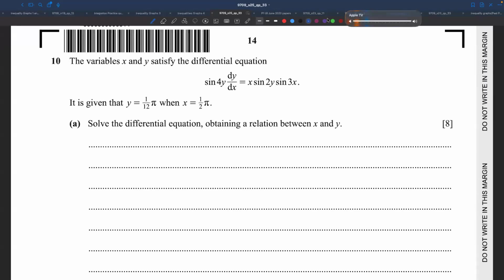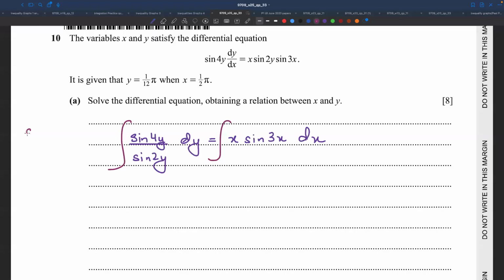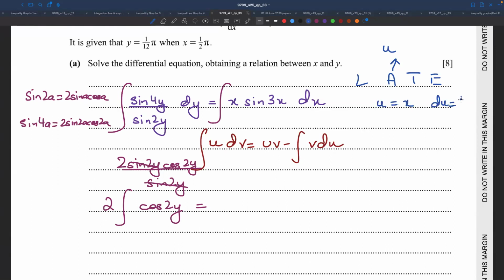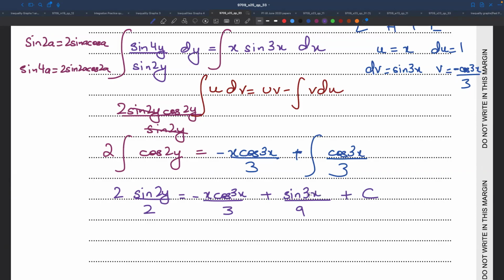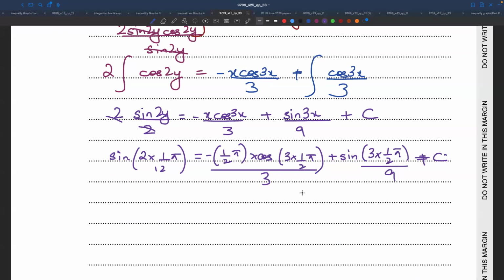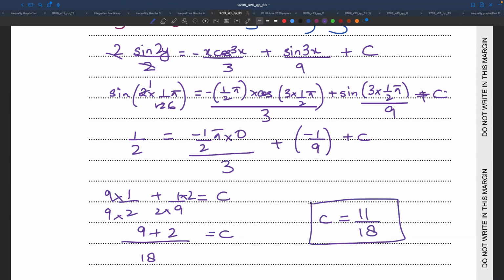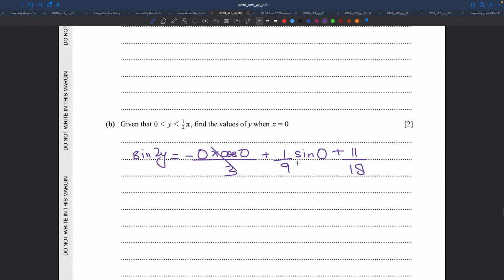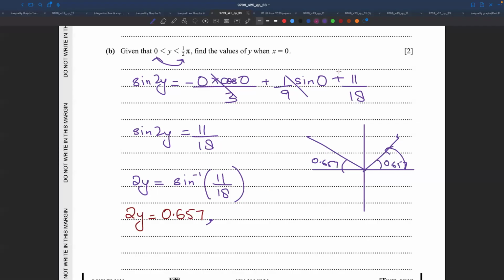A Level Maths P3(9709) May/June 2025 P33 Q10|Differential Equations|Past Paper Question